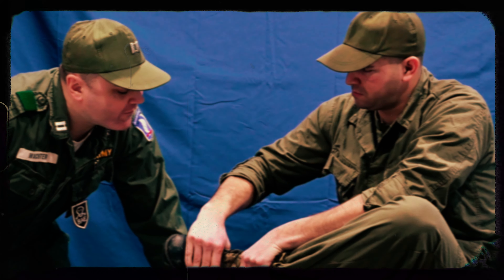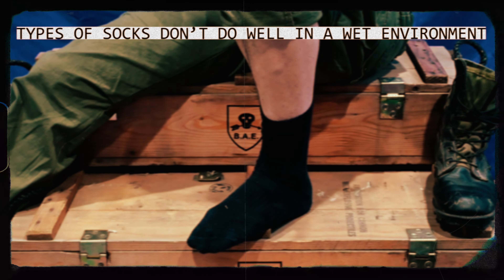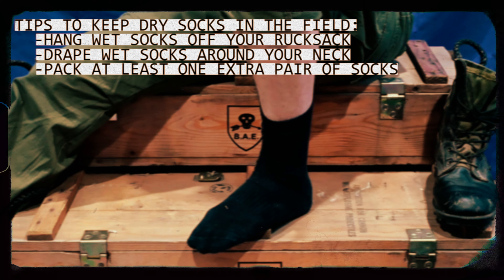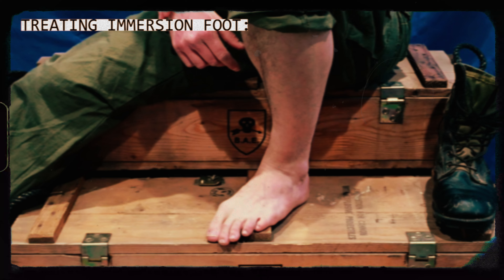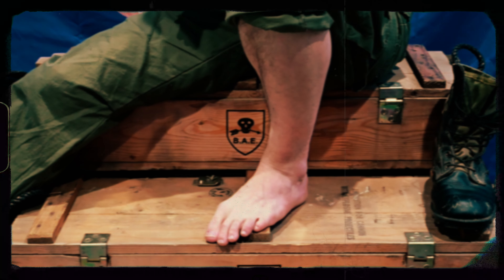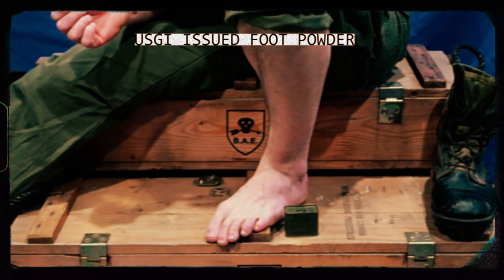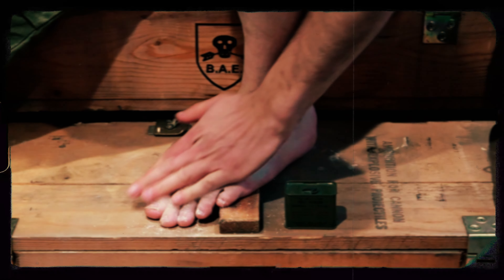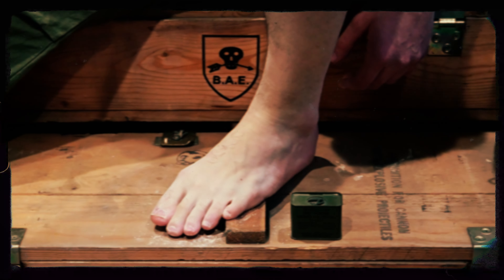BAE VTS Instructional Film #7: Foot Care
Broken Arrow Events instructs troopers on how to take care of their feet.

Items the Film Covers:
Keeping Your Feet Dry
What is Immersion Foot (Trench Foot)
Treating and Preventing Immersion Foot